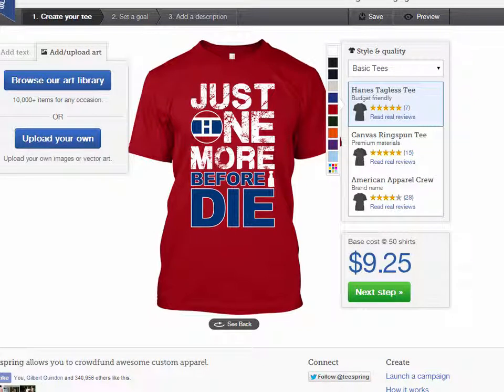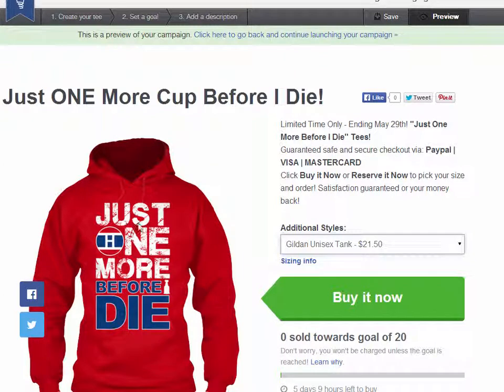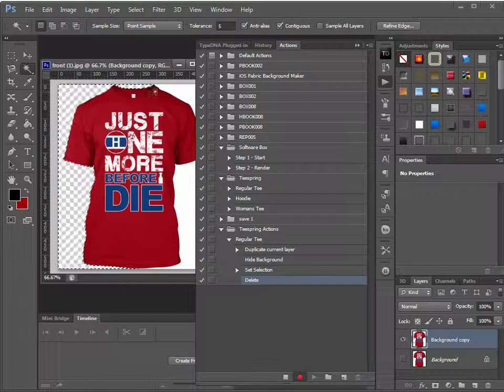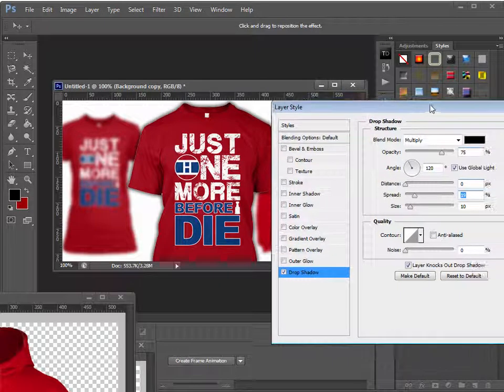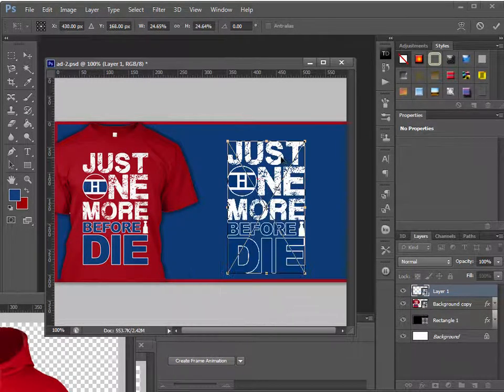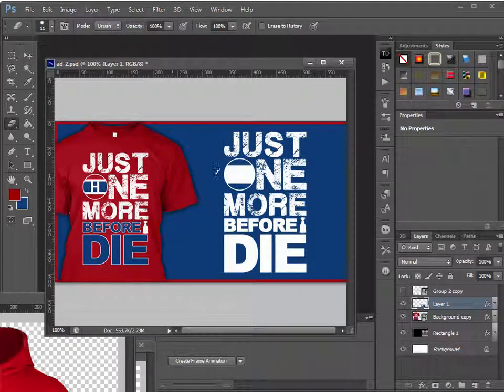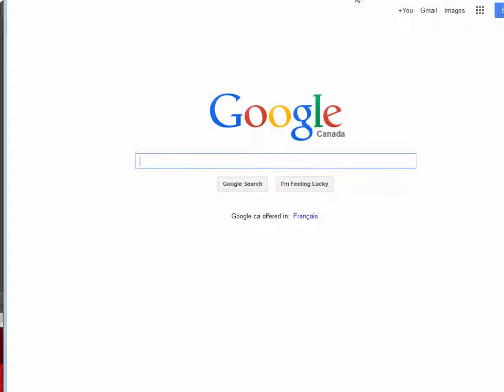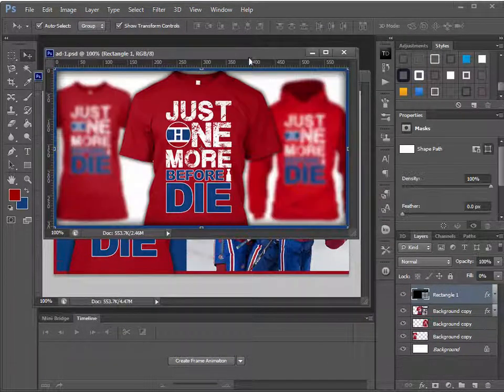module2 design2 ads